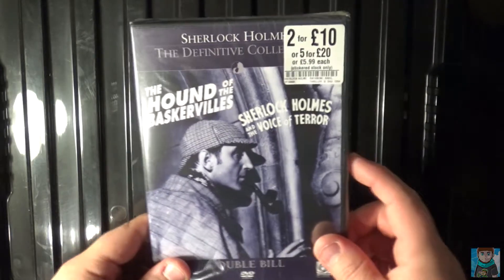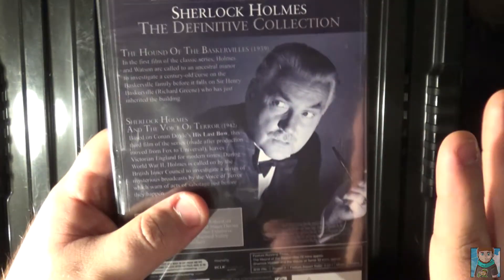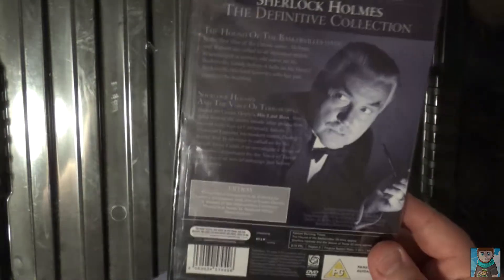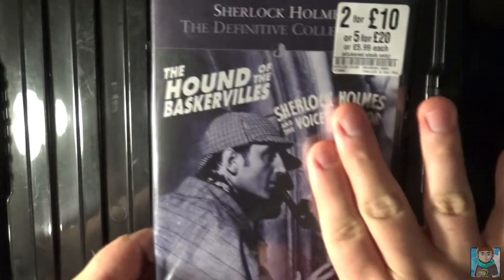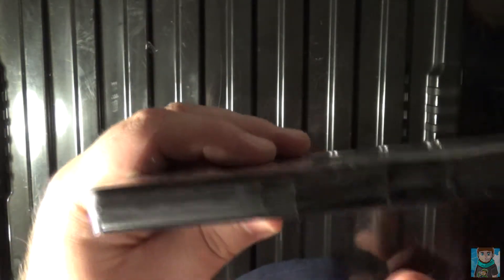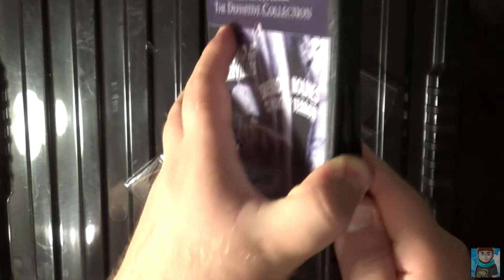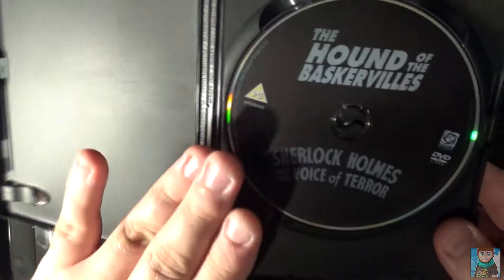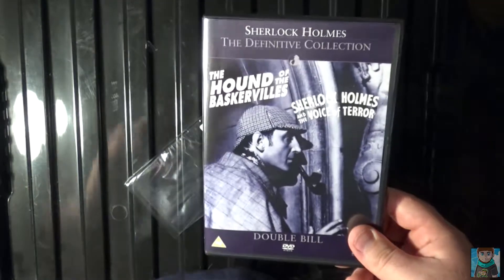The Hound of the Baskervilles & Sherlock Holmes and the Voice of Terror (DOUBLE BILL) DVD | UNBOXING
📦Unboxing The Hound of the Baskervilles & Sherlock Holmes and the Voice of Terror on DVD! You can pick this up at any retailers or DVD shop for a good deal either brand new or pre-owned, also you can shop around online for a cheaper price.